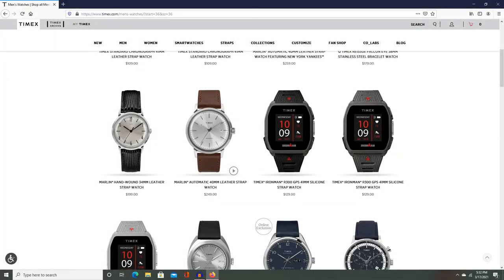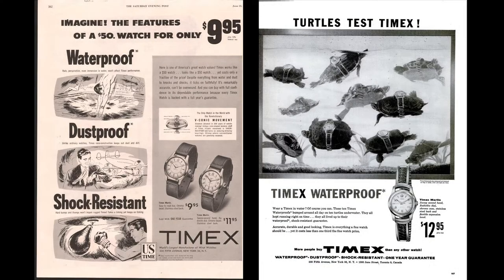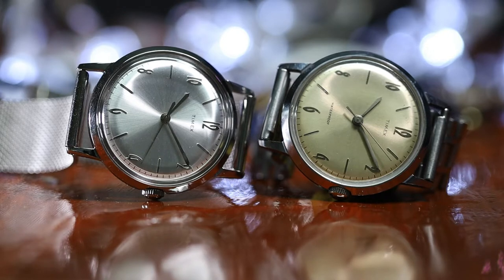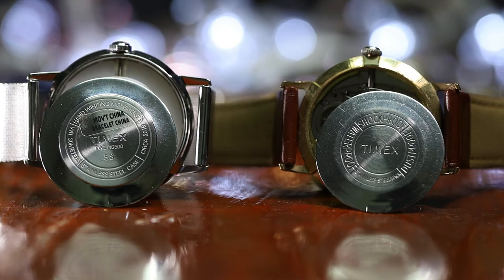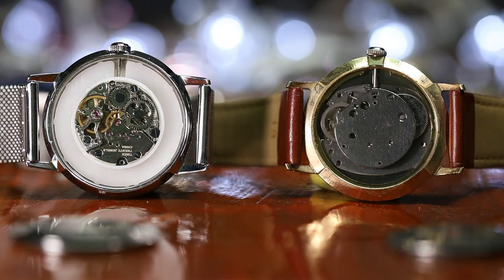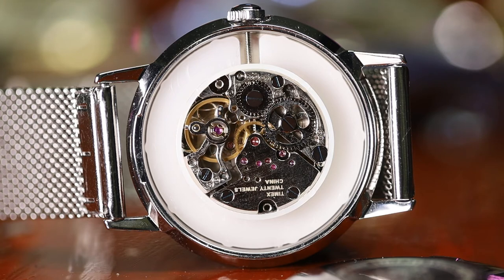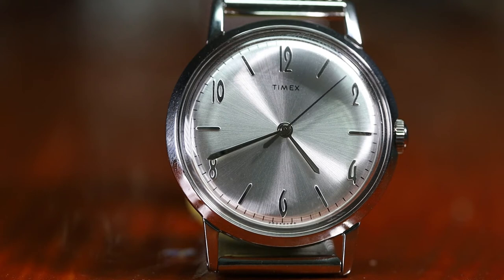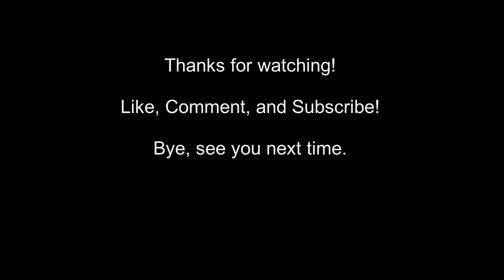Timex Marlin Reissue vs the Vintage!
In this Video we'll have a quick look at the Timex Marlin Reissue, I'll compare it to the 1960s Marlin's that it's based off and we'll look at it from a bit of a different perspective compared to most other reviews.

For this video I've referenced this link a lot for some of the info on the watch and I think it's a great read if you'd like an in depth look at the handwind reissue.

Additionally if you want a closer look at the original V-conic Movements have a look at this video!

This was shot on my Canon EOS RP using the 35mm 1.8 IS RP or the 100mm EF Macro with small LED light arrays.

Let me know what you think of the video or of the new Marlin in the comments below!